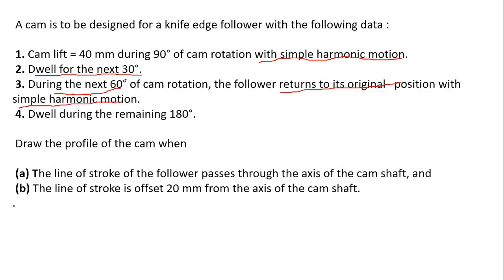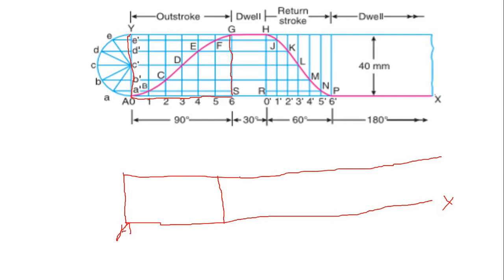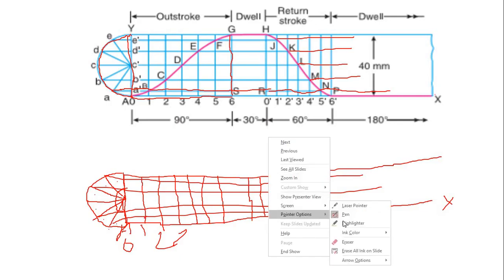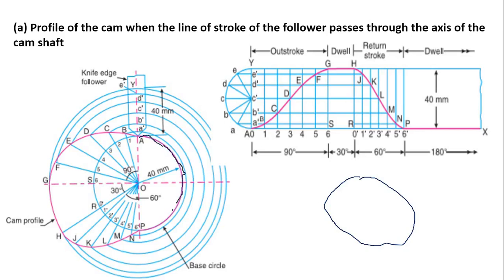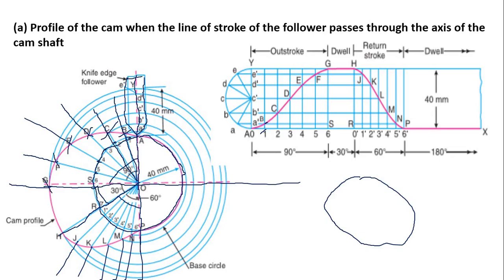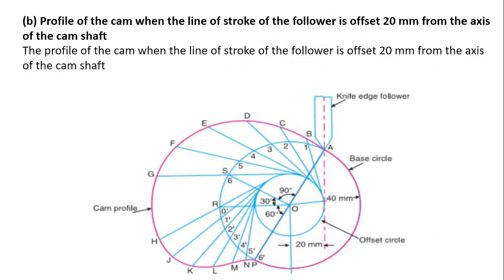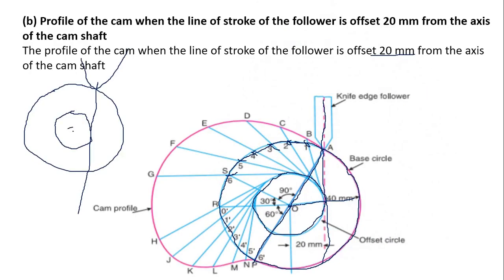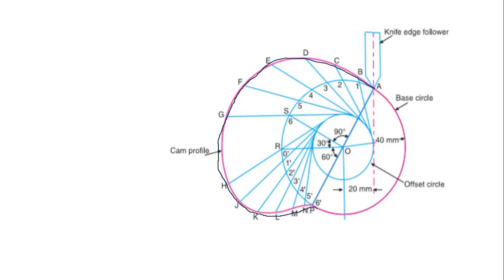XIPT Video Lecture || Mechanical Engineering || Cam and Follower || Part - 04